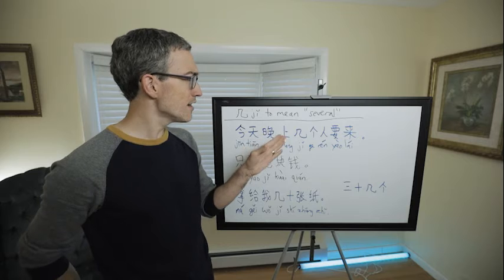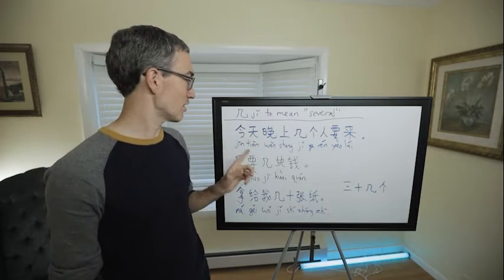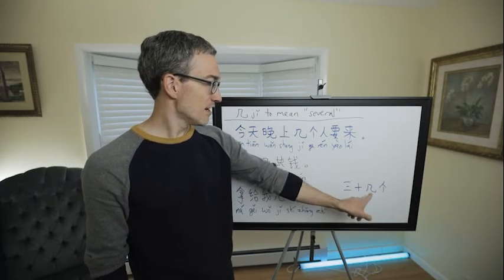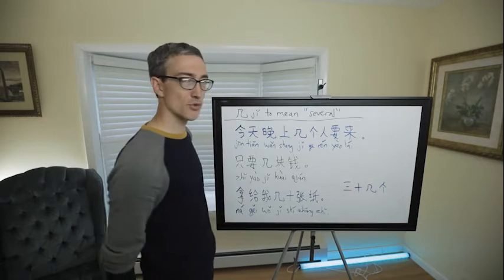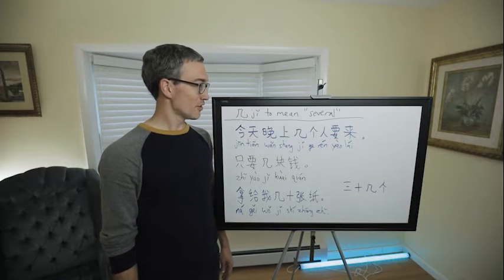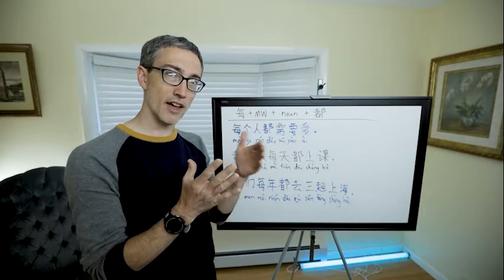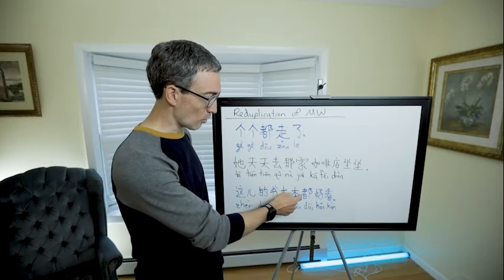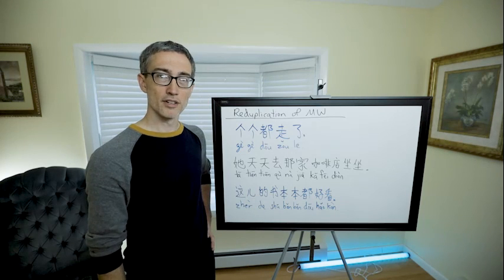HSK Grammar Course Video #43 HSK 2 Week 4 Day 3 From Several to Every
Using 几 (jǐ) to say "several" or "a small number of"
How to say "every" with 每 (měi) in Chinese
Doubling up measure words
Reduplication of measure words

Exercises: (to be completed in Pinyin and/or Chinese characters):
* Write 3 sentences using 几 (jǐ) to mean “several.”
* Write 3 sentences using 每 (měi).
* Write 2 sentences with reduplication of measure words.

You got this! 你行的！